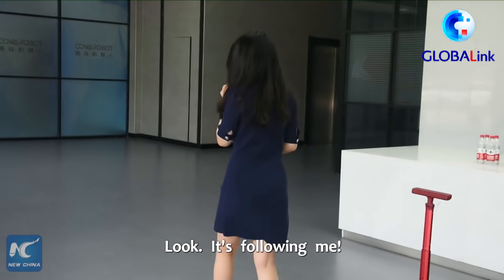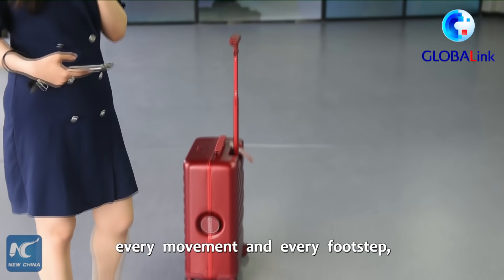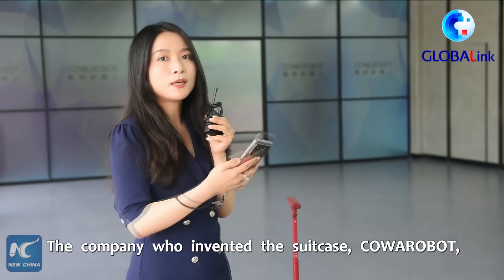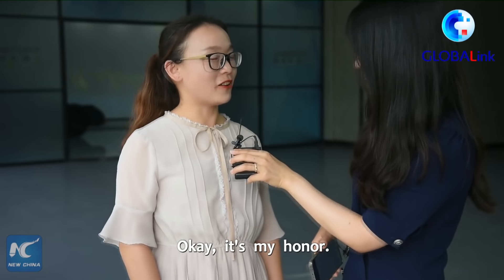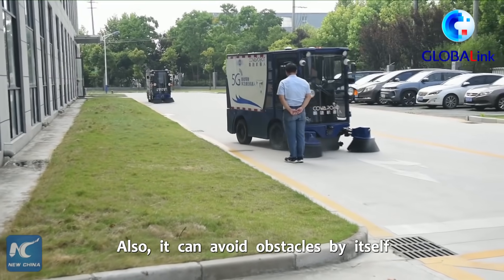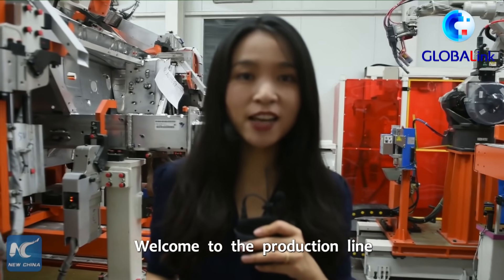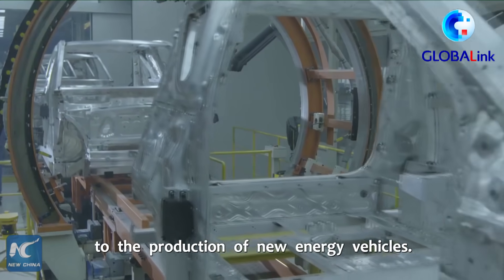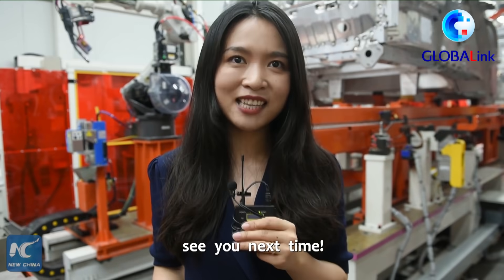GLOBALink | Robots see emerging career choices in China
Being an intelligent suitcase, an automatic driving road sweeper, producing new energy vehicles... robots are now taking more jobs in China. Follow Xinhua's He Xiyue to an industrial park in Wuhu, east China's Anhui Province, to find out more.